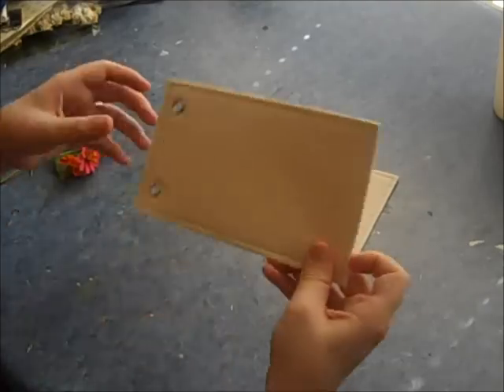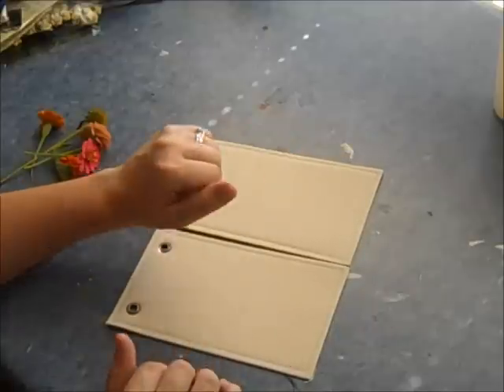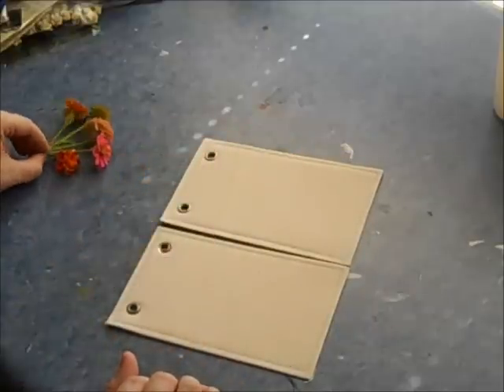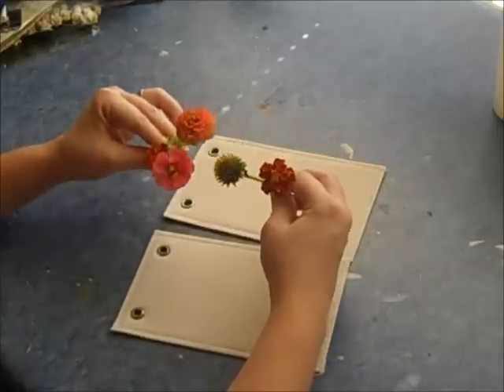Using Enamelz on Real Flowers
Using a combination of molding paste, real flowers, and Enamelz - we make some beautiful prints and altered canvas pages